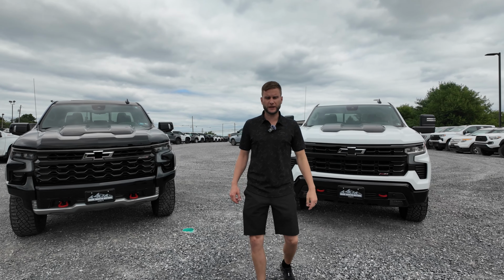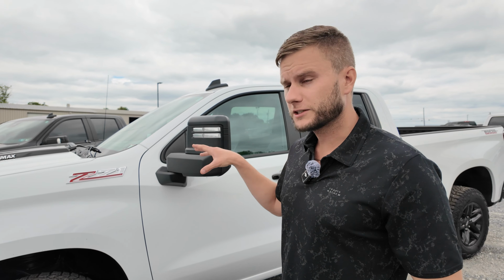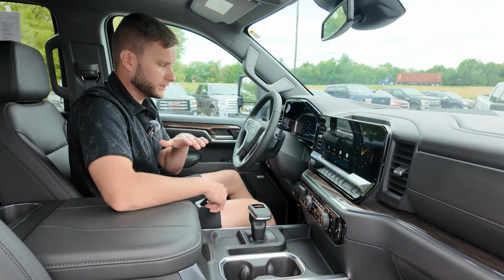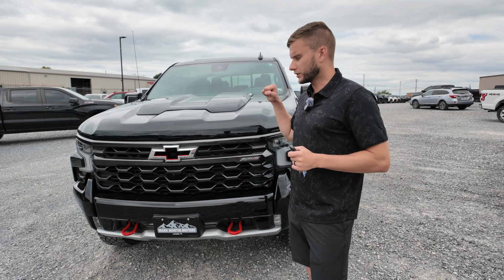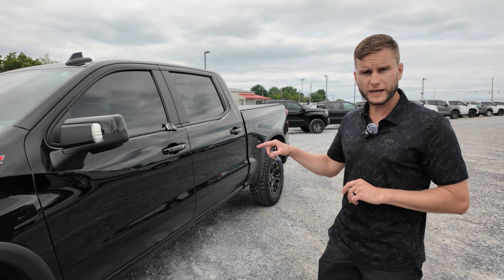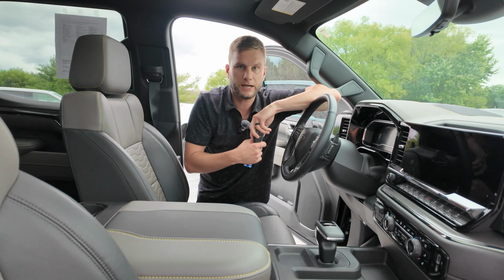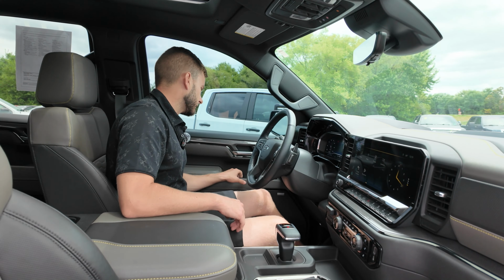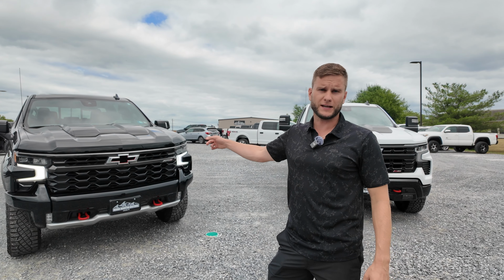Should you buy a Silverado ZR2 or a Trail Boss?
Check out our current inventory for the best deals on trucks

Should you buy a Chevrolet Silverado ZR2 or Trail Boss? In this video we are going over the differences on these trucks so you can decide whether you want to spend the extra money on a ZR2. This Trail Boss comes with the 3.0 Duramax Diesel engine and the ZR2 comes with the powerful 6.2L V8. Both of these truck come with a lot for the money, which one would you pick?